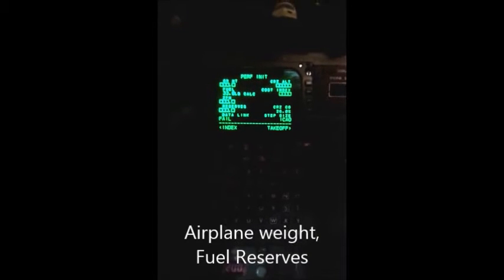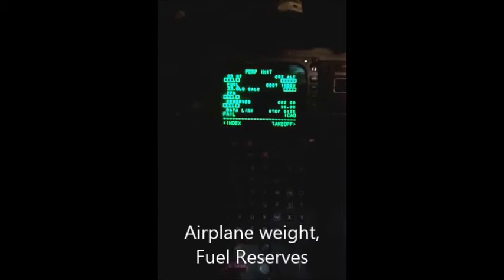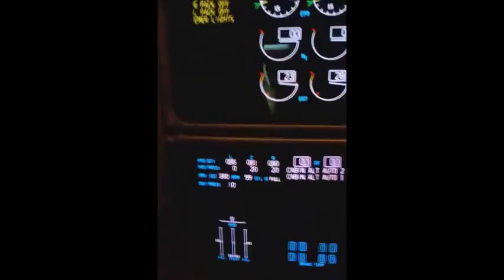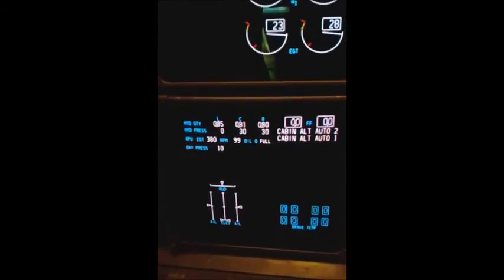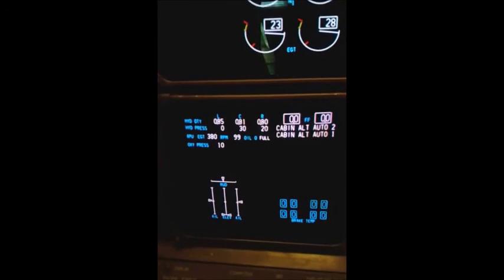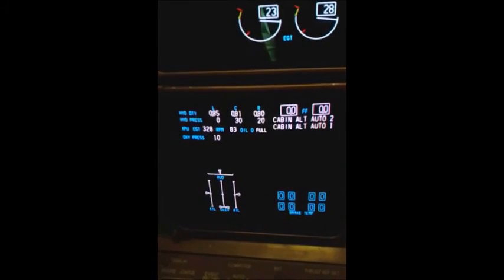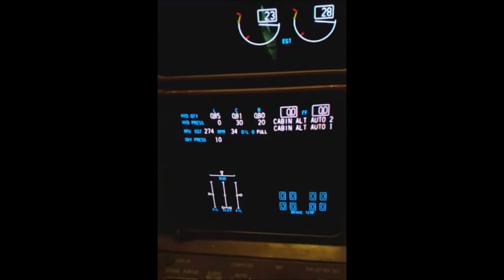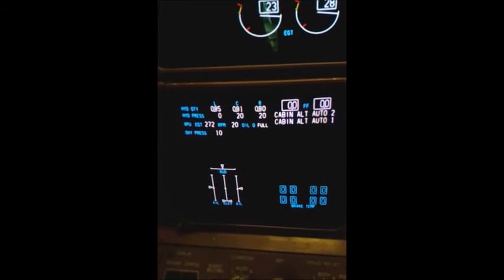The Boeing 757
You see the differences between the 757 and 767, a brief tour of the FMC, and aircraft shutdown. I hope it is liked and informative and enjoyable. If any certified/experienced people would like to add or correct, please do so!
1:06  FMC tour
2:05  Ground bus
3:01  APU Shutdown
4:35  Electrical Shutdown